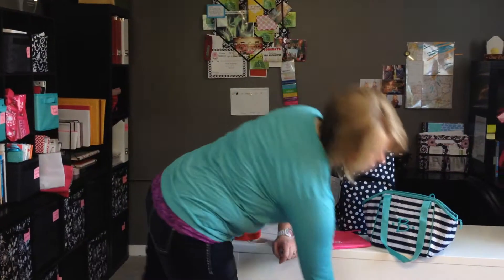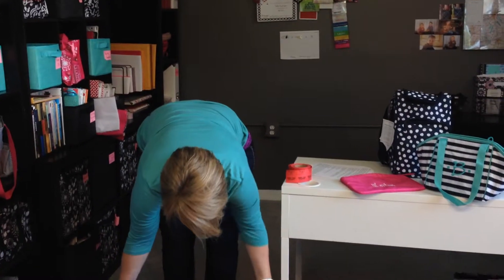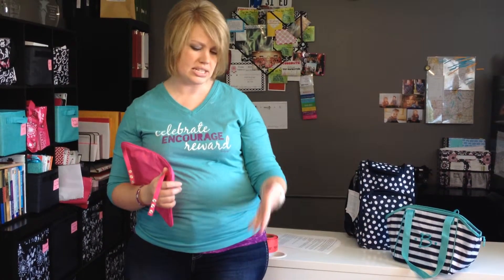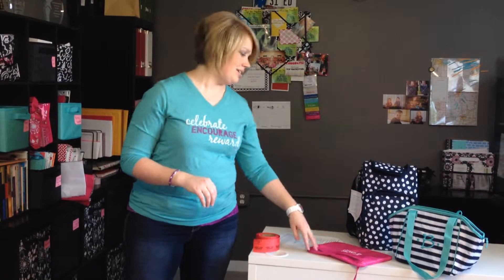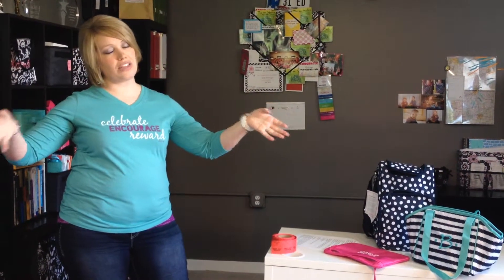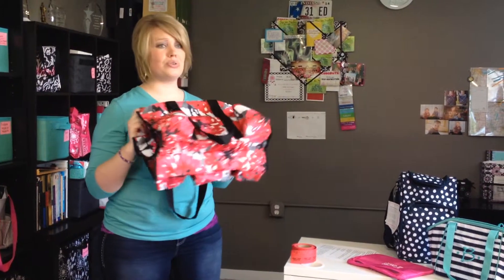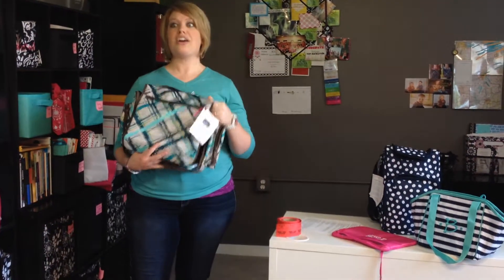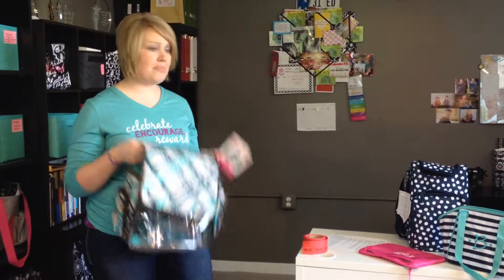Heath's Party Presentation (Pt 4b of 7) - Party Product Demo